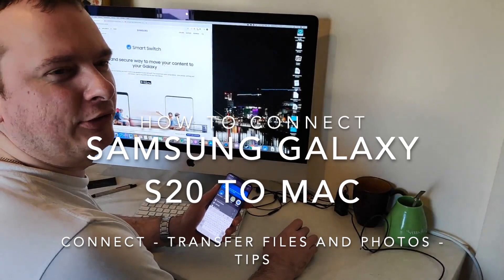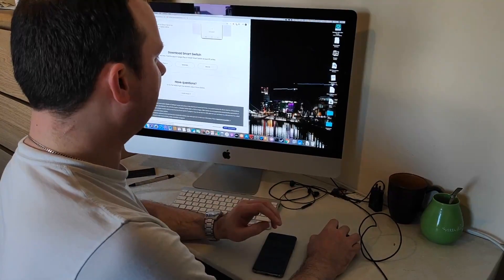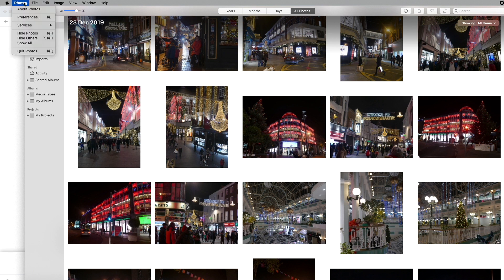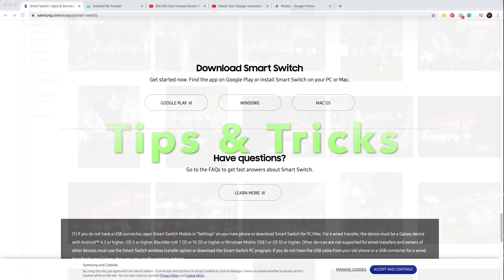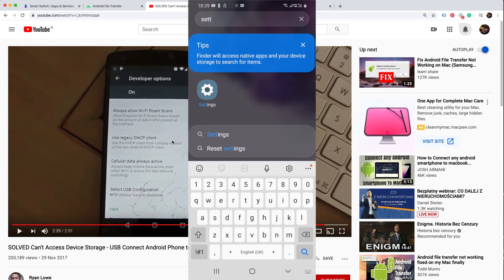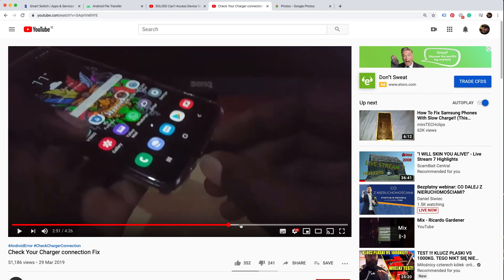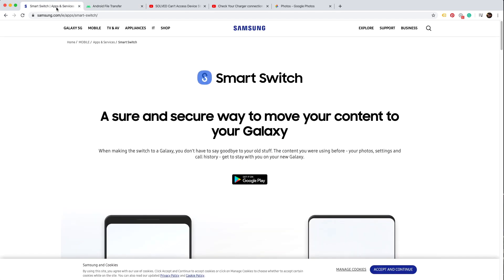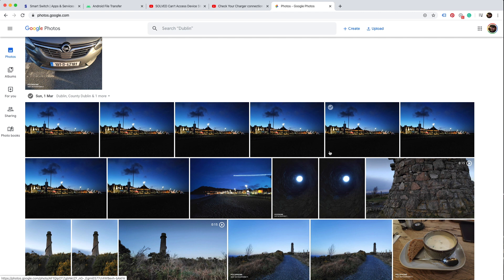How to Connect Samsung Galaxy S20 to Mac, sync and transfer photos and vids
This is a video tutorial on how to connect Samsung Galaxy S20 to Mac, sync and transfer photos and videos.

It is a shame that there are still many issues that users have to face. Not sure if it is on the Apple or Samsung side but it is really nasty.

Samsung in the video is a base S20 model (not S@) + or S20 Pro) but the information provided will work for other Samsungs as well. My Mac is late 2013 27 inch iMac but it has the latest software installed (macOS Catalina).

Important:
- if you are connecting to the latest Macbooks there shouldn't be any issues
- for older devices (USB-A to USB-C) there may be connection issues
- check your cable and USB ports
- use Samsung Cloud or Google Photos for a better experience

- Samsung Galaxy S20
- iMac 27